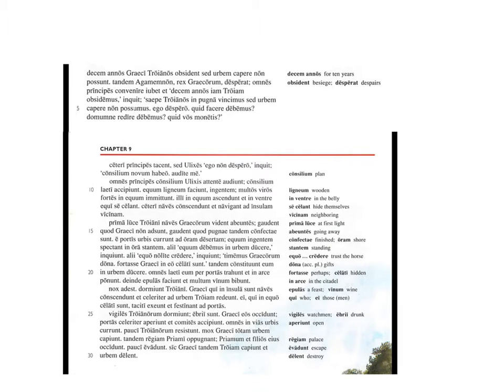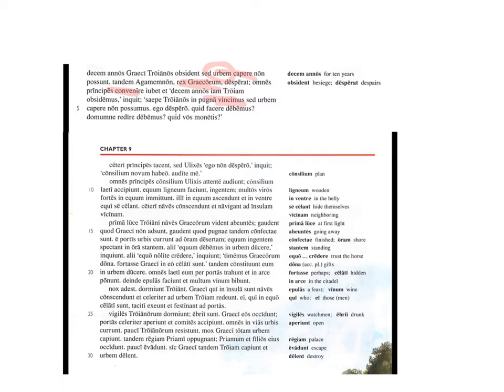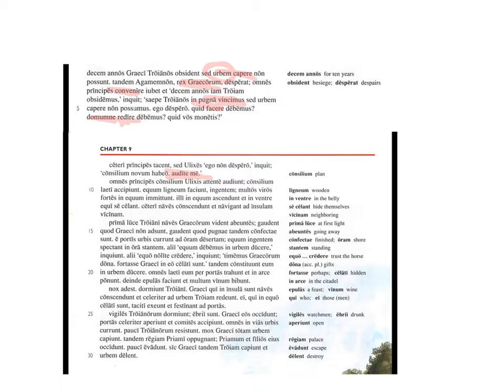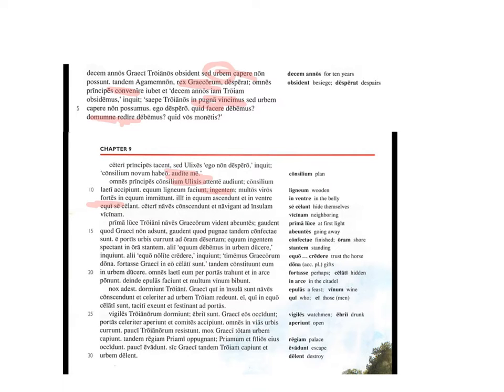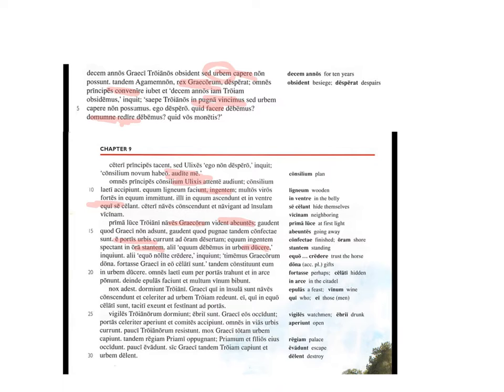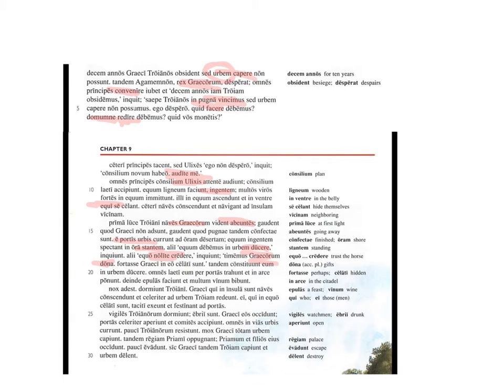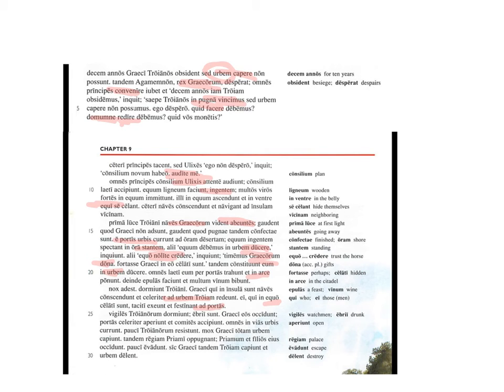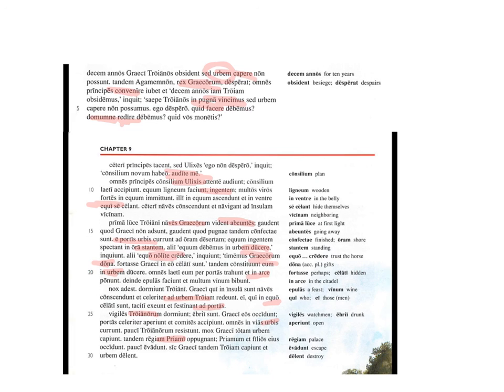Chapter 9 story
Genitive